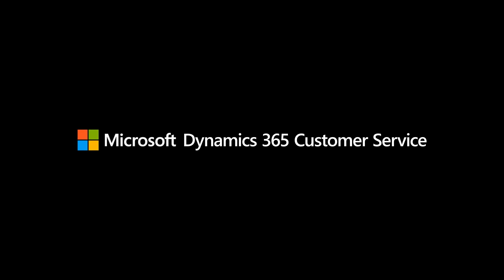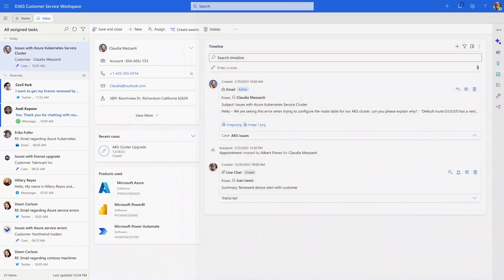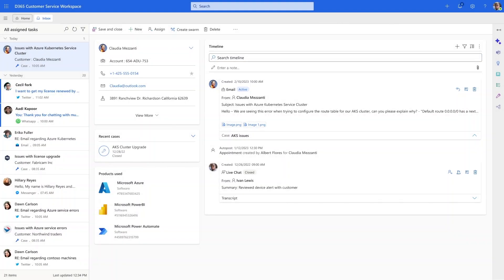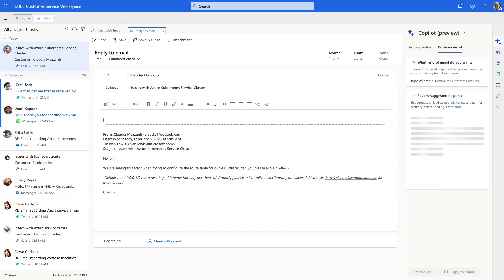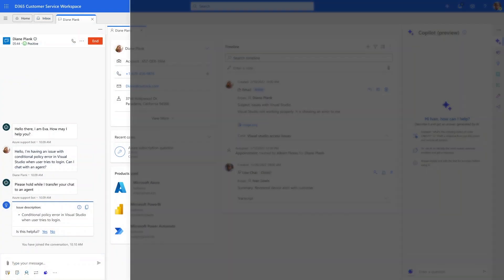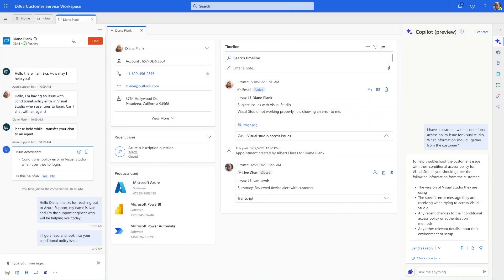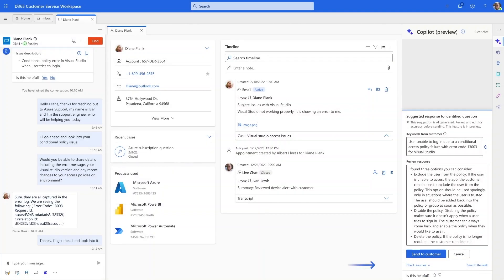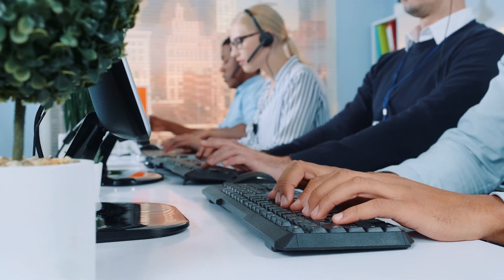Copilot in Microsoft Dynamics 365 Customer Service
This demo highlights how Copilot in Dynamics 365 Customer Service uses generative AI to revolutionize agent productivity and customer experience across different engagement channels. It uses two examples to showcase how copilot empowers agents to leverage company knowledge sources and quickly generate optimized responses in a single click.

YouTube for the music permissions: AU7ARYACTN7PHYWX